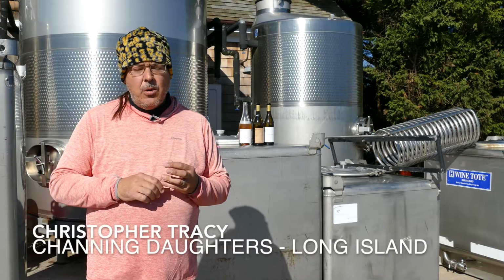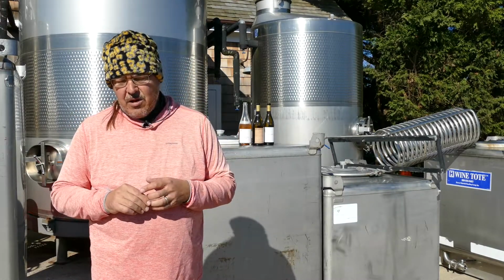New York Wine Reference Guide: New York Cabernet Franc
An introduction to New York Cabernet Franc, featuring winemakers and scenes from New York's diverse winemaking regions.

This video was shot and edited by Dan Belmont and Allison Busacca on behalf of the New York Wine & Grape Foundation.